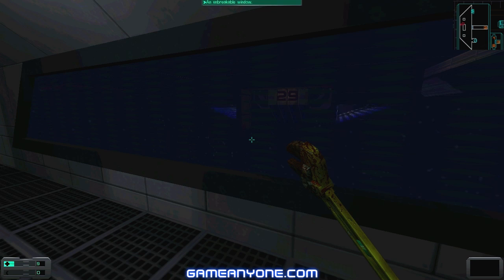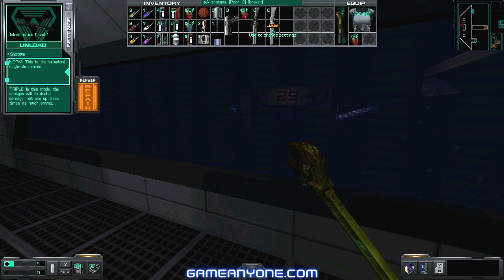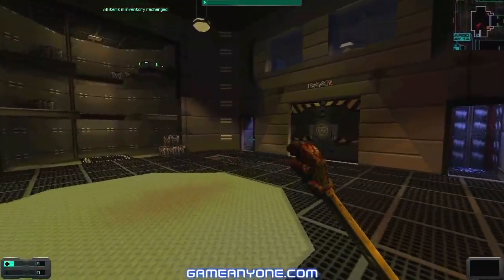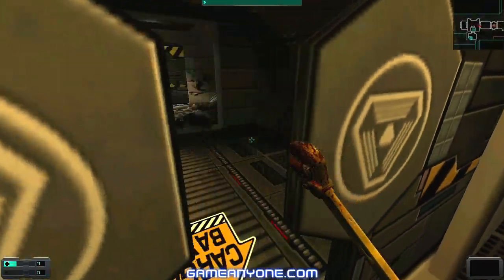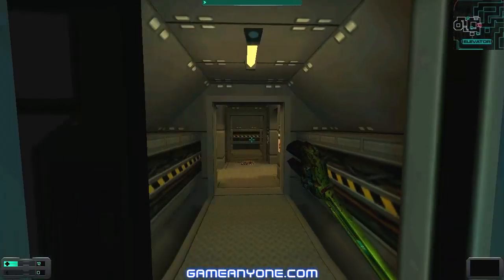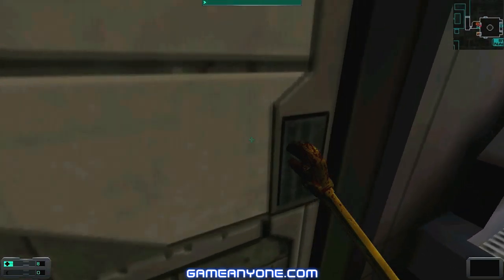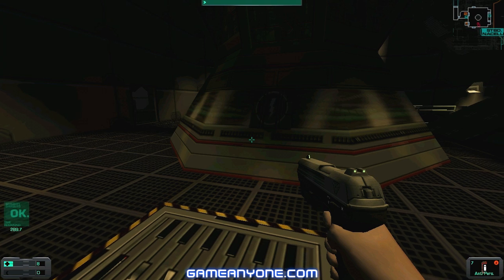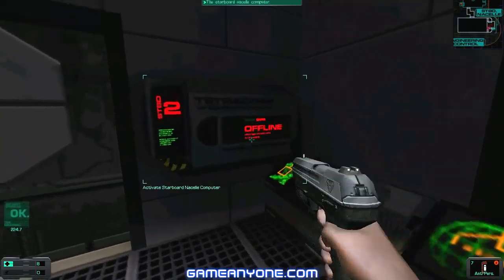A3D's System Shock 2 Lets Play #21 Main Power Reset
in which we reset the first nacelle of the main generator.